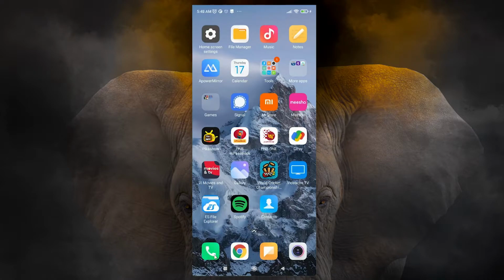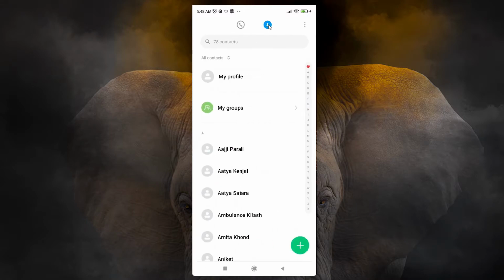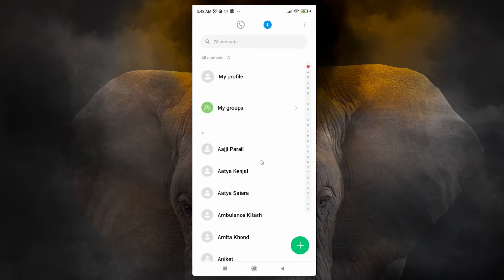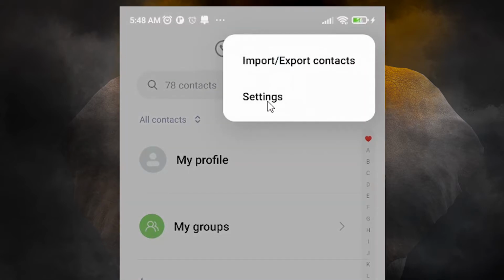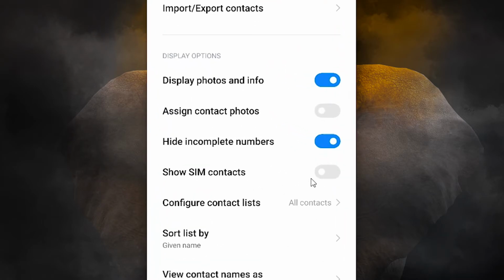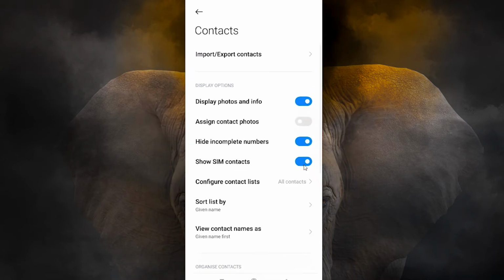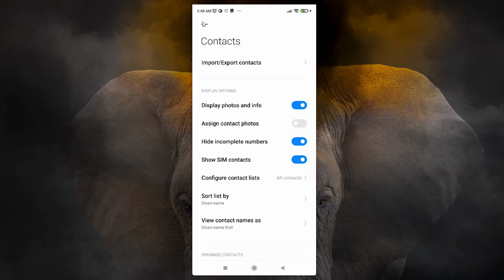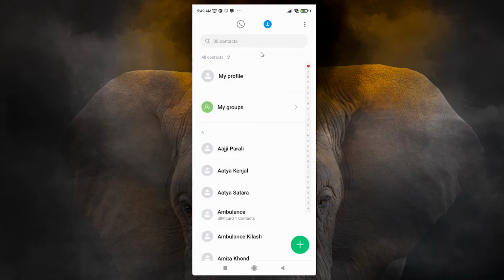How to Display Sim Contacts in XIAOMI Mobile | How to Copy Contact from SIM Card to Mi Phone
In this video we are going to see How to Display Sim Contacts in any XIAOMI Android Mobile  by the simplest Way.